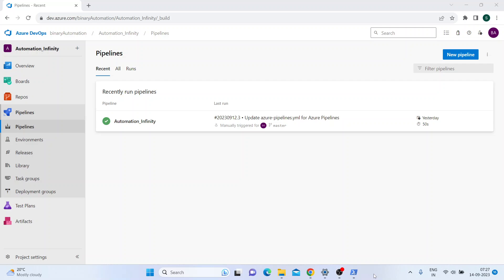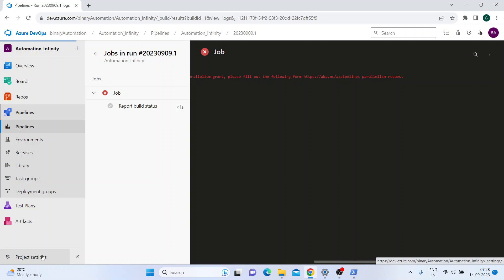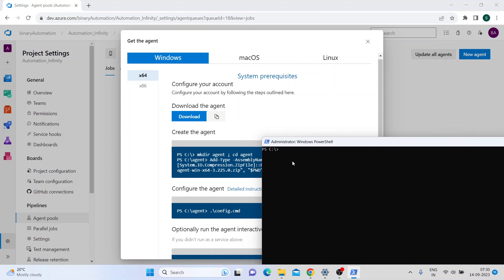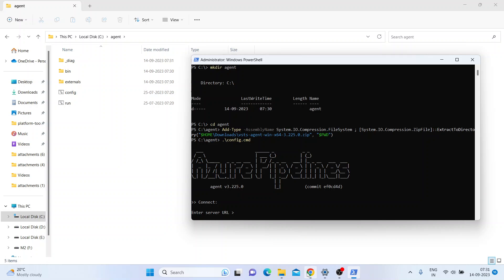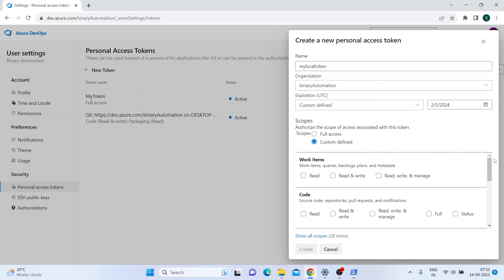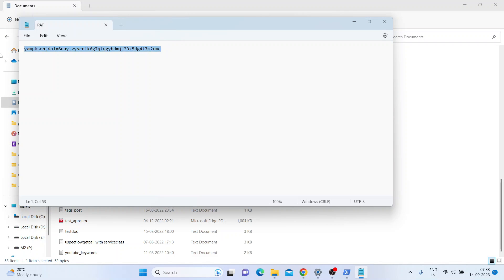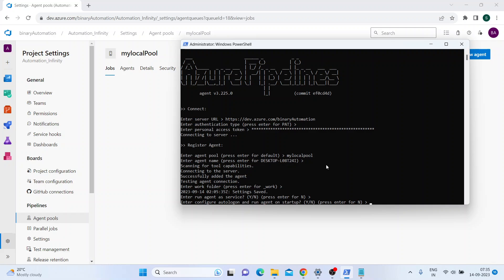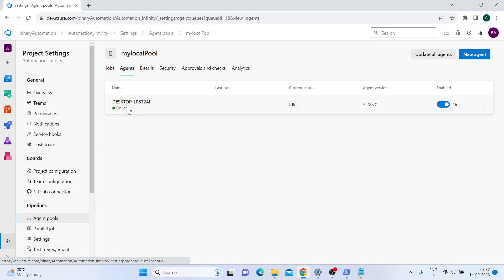Azure DevOps | How to configure your local machine as an Azure Agent | Azure CI CD Pipeline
This shows how to configure your local machine as an azure agent

This will help you to solve the error - No hosted parallelism has been purchased or granted